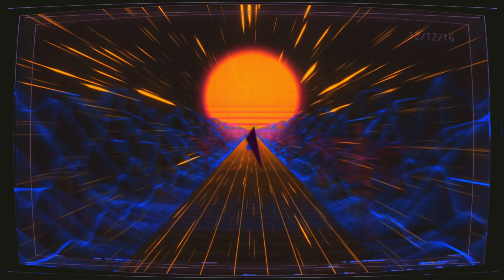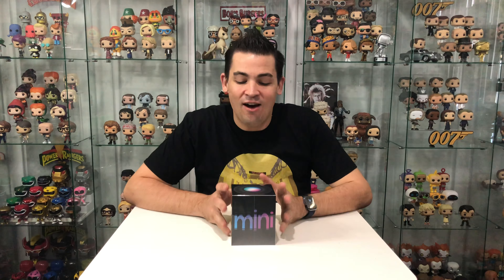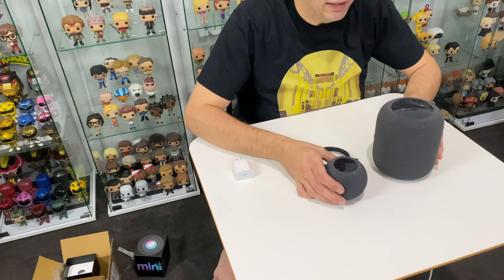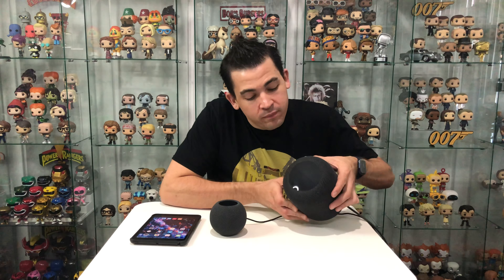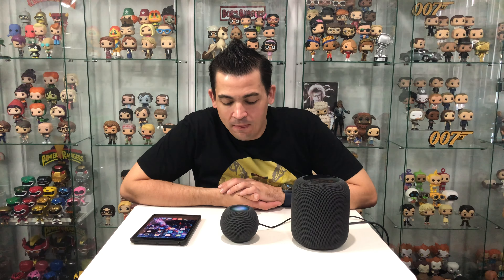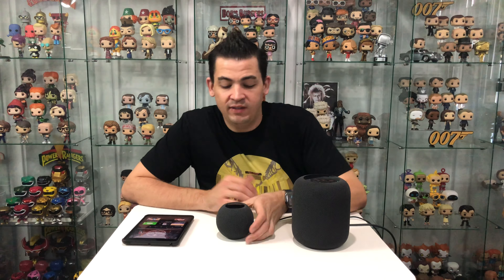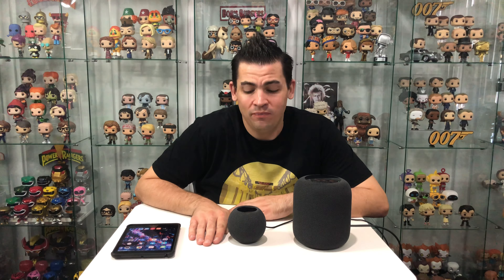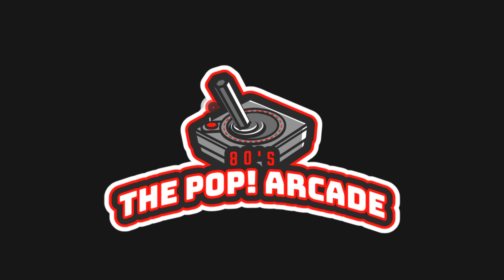Apple's Latest HomePod Mini Unboxing!!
Today i bring a new Leg to the The POP! Arcade channel!
APPLE PRODUCTS! Here is my unboxing video of the Latest HomePod Mini from Apple.

Add me on Snapchat 👻 thepoparcade